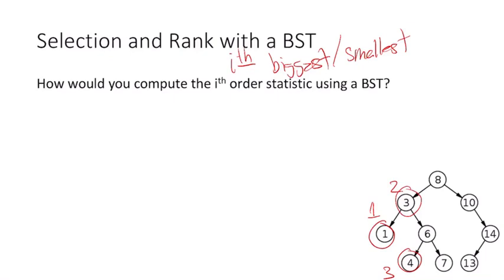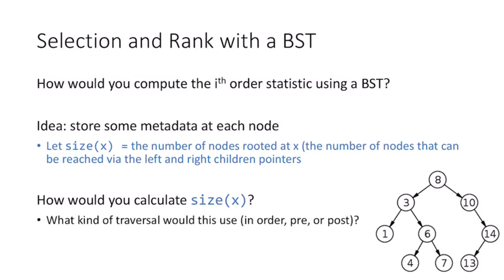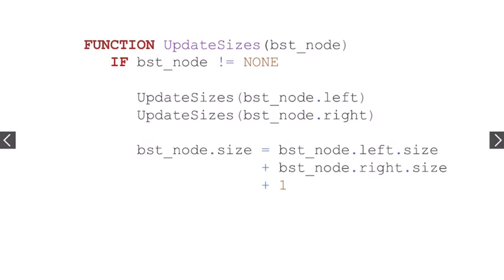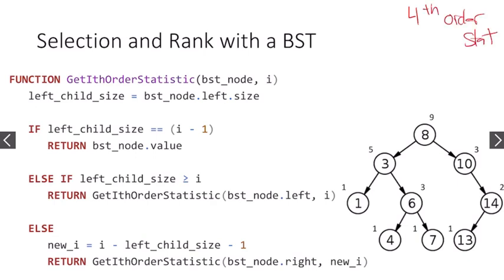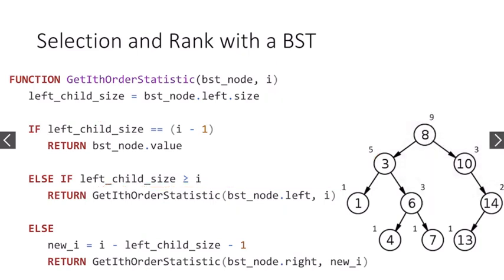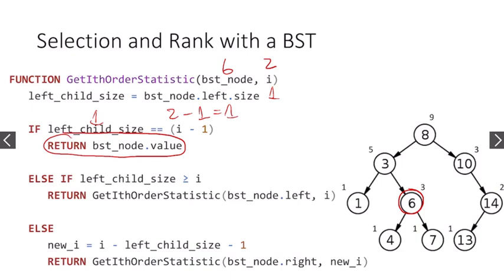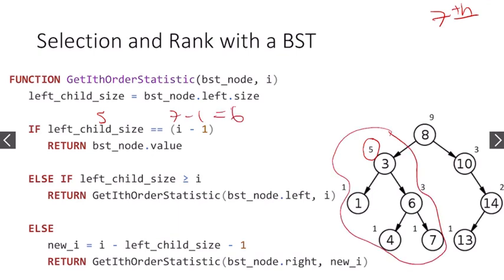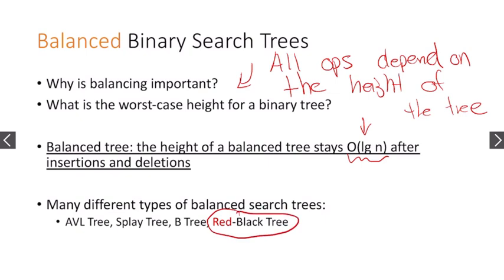Binary Search Trees 7: The Selection Problem